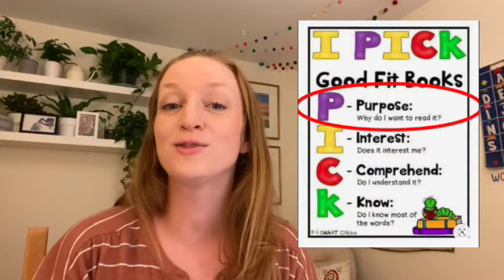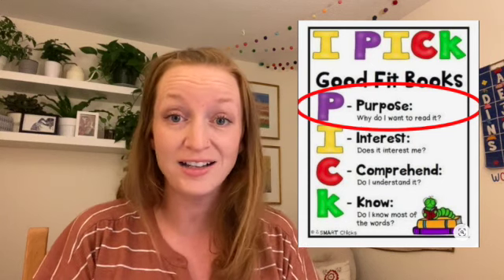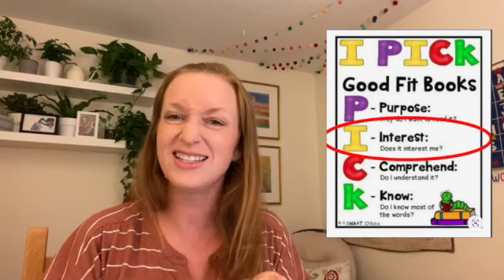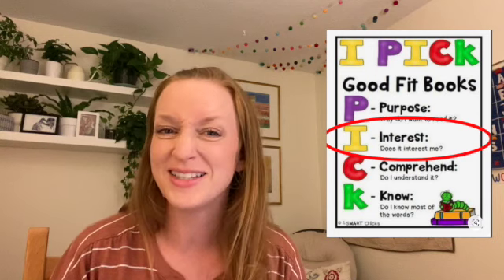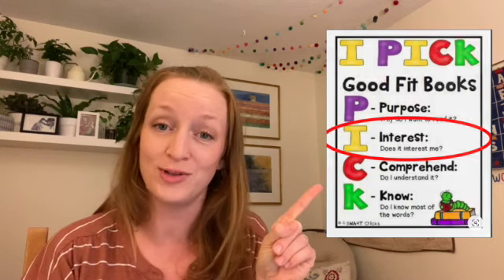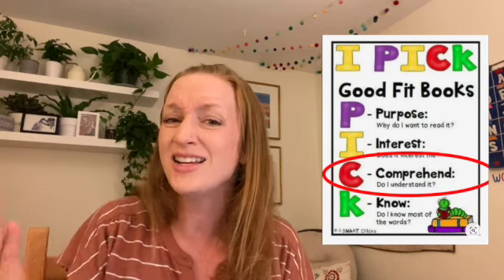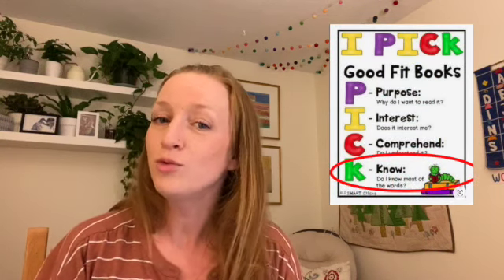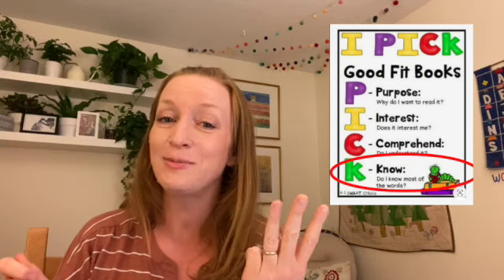Just Right Books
This video is about Just Right Books